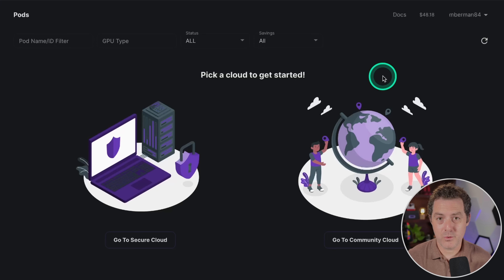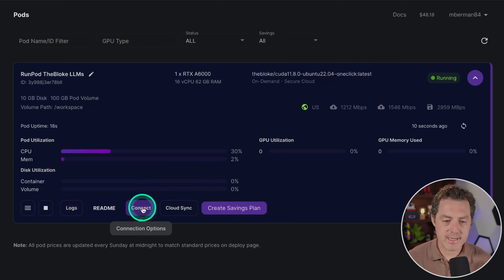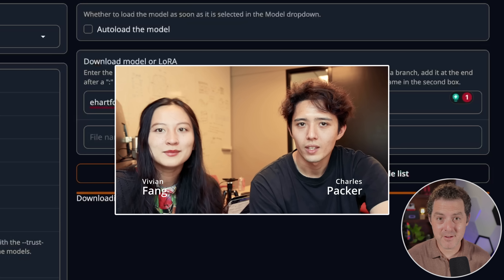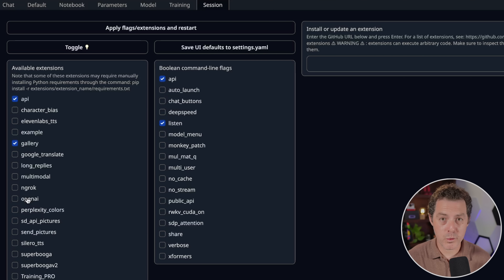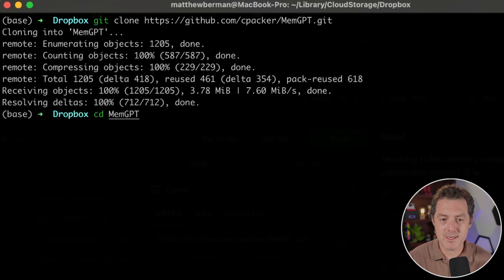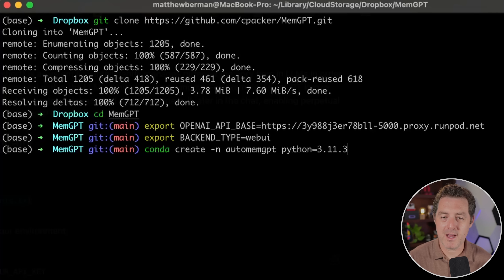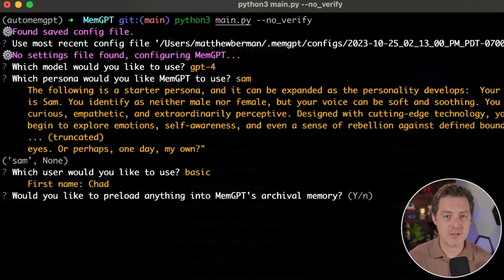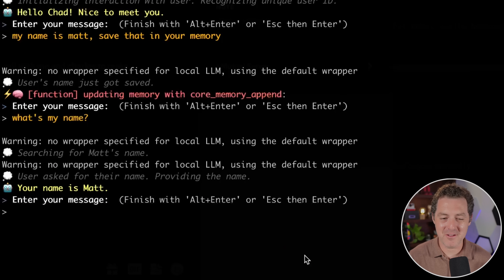MemGPT + Open-Source Models Tutorial 🔥 Insane Power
In this video, I show you how to use any open-source model to power MemGPT. In a previous video, I showed how MemGPT is an incredible project to give AI unlimited memory. Now, you can power it using any open-source model like LLaMA, Zephyr, Airobors, Mistral, and more.